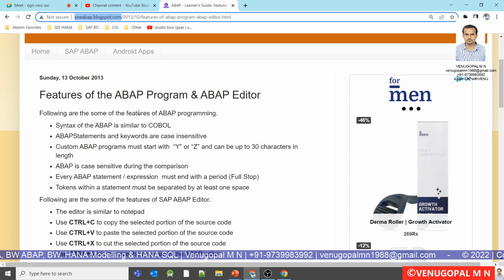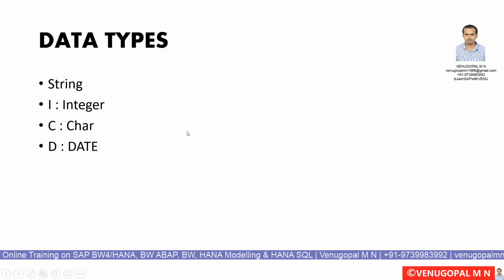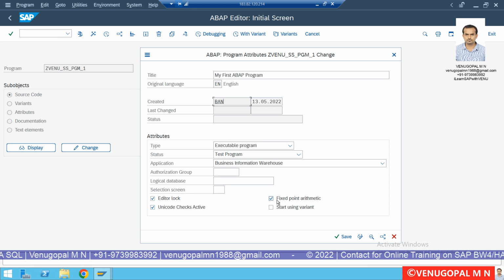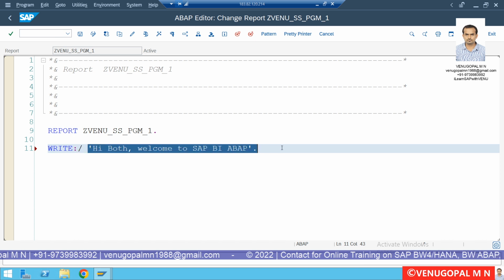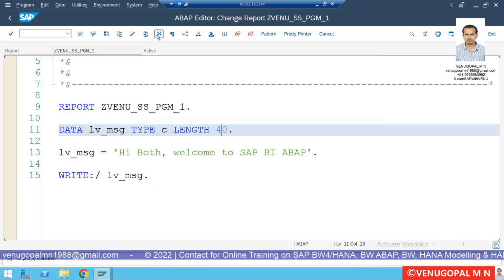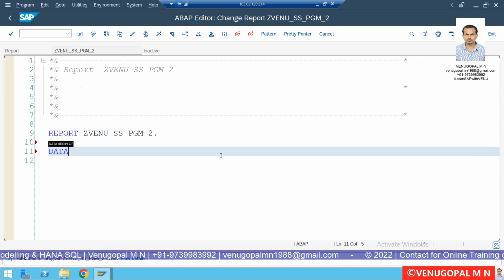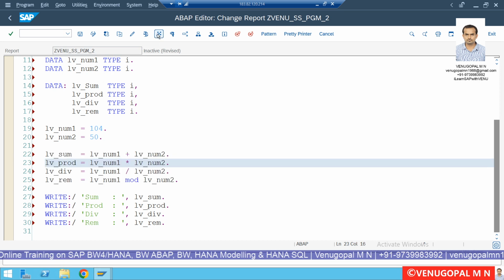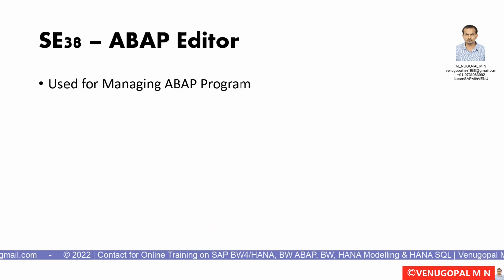LIVE Session: iLearnSAPwithVENU - Shadab Sanjay-1. Introduction to SAP BI/BW ABAP | VENUGOPAL M N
1. SAP BW and BW on HANA
2. SAP BW ABAP
3. SAP Native HANA Modelling and Development
4. SAP HANA SQL

Venugopal M N
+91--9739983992